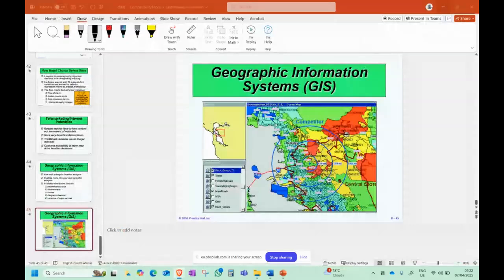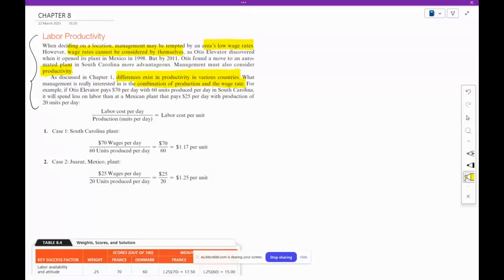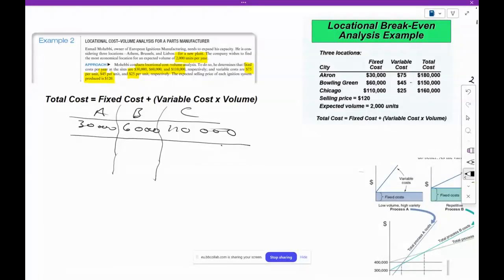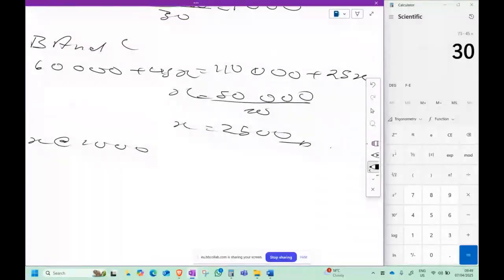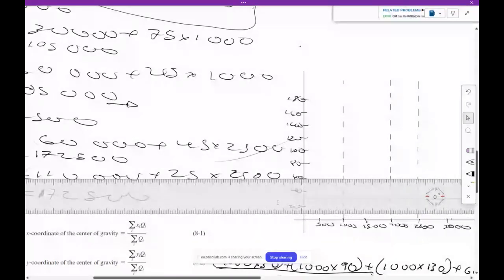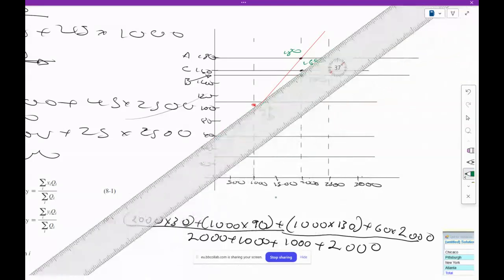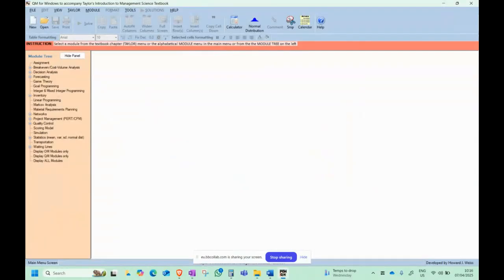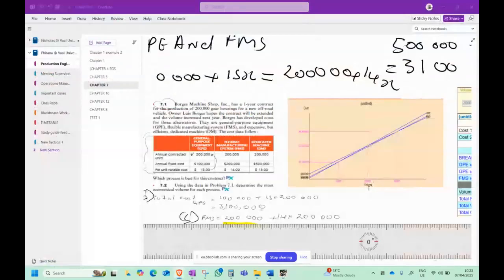PRODUCTION ENGINEERING 1 CROSS OVER CHARTS AND CENTRE OF GRAVITY CALCULATIONS CHAPTER 8